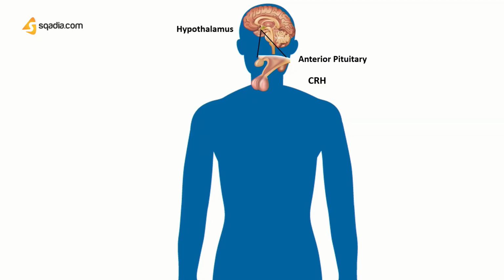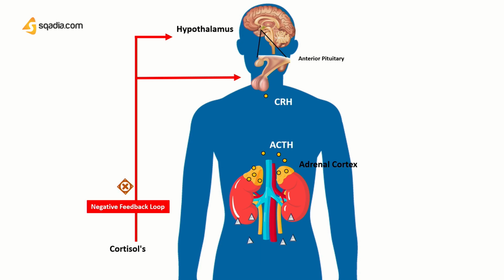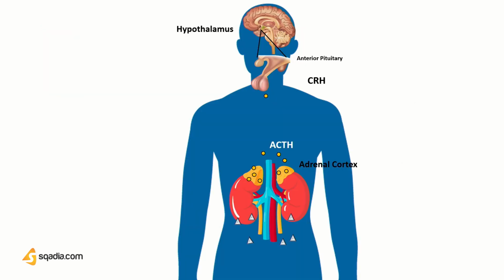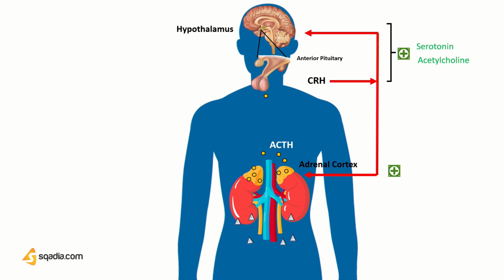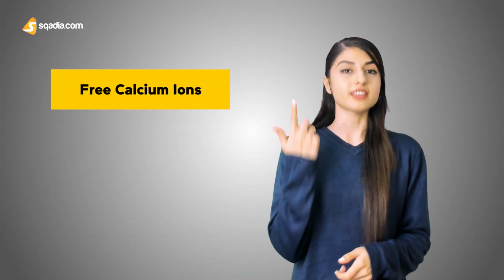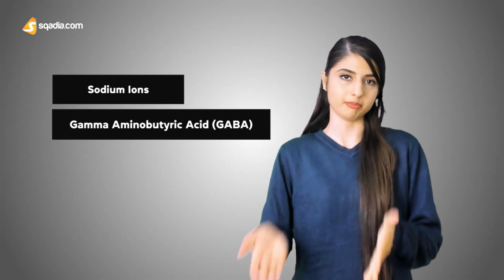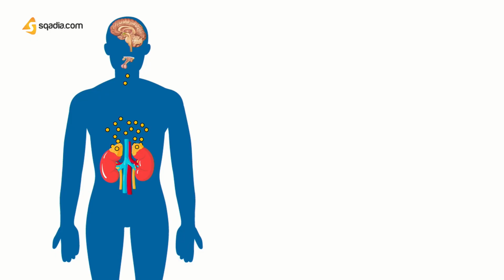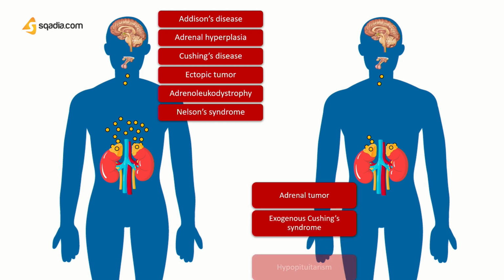Adrenocorticotropic Hormone (ACTH) | Regulation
Known by a few names, adrenocorticotropic hormone or ACTH or corticotropin, is one of the six anterior pituitary gland hormones. Let sqadia.com be your guide to simplify the physiology of adrenocorticotropic hormone. Learn adrenocorticotropic hormone function, mechanism of action, and hormonal regulation.

You will surely learn amazing things in this adrenocorticotropic hormone lecture today!

▬ 📌 Anterior Pituitary Hormones
As aforementioned, adrenocorticotropic hormone is one of the six hormones released by the anterior pituitary gland. The other anterior pituitary hormones are thyroid-stimulating hormone (TSH), growth hormone (GH), prolactin, luteinizing hormone (LH), and follicle-stimulating hormone (FSH).

All of these hormones have incredibly unique functions and diverse roles in the body.

Wondering which hormones are released by the posterior pituitary gland, watch the lecture here.

▬ 📌 Adrenocorticotropic Hormone (ACTH) secretion
The adrenocorticotropic hormone (ACTH) secretion is governed by the hypothalamus. In response to stress, the hypothalamus releases corticotropin-releasing hormone (CRH). This is recognized by the receptors of corticotroph cells present in the anterior pituitary. Watch the adrenocorticotropic hormone lecture to learn which pathways are triggered and how they lead to the adrenocorticotropic hormone (ACTH) secretion into the bloodstream.

▬ 📌 Adrenocorticotropic Hormone (ACTH) action
After release, the adrenocorticotropic hormone target organ is reached, which is the adrenal cortex on both the adrenal glands. Here, the receptors for the recognition of this hormone are present. ACTH attaches to these receptors, resulting in a cascade of pathways. Ultimately, leading to the enzymatic conversion of cholesterol to steroid hormones, in the mitochondrial matrix of adrenal cortex cells.

These adrenal steroid hormones namely the cortisol, aldosterone, and precursors for androgens. What do they do? Watch the lecture to find out.

Every mechanism in the body needs to be regulated and monitored. The main pathway via which this is happening is the negative feedback loop. Why don’t we dive into the different factors that monitor the ACTH release by the anterior pituitary gland?